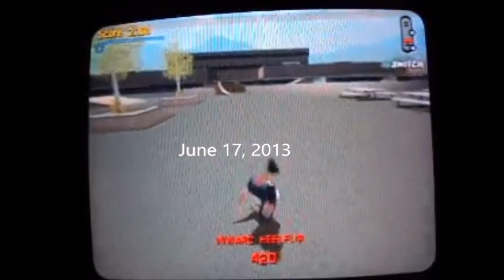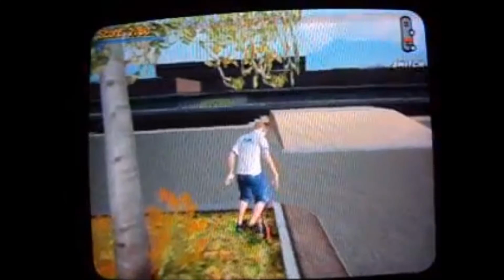2 years Of Youtube (Pt. 1)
▬▬▬▬▬▬▬▬ஜ۩| Lewis Skaja Gaming |۩ஜ▬▬▬▬▬▬▬▬
DO YOU THINK WE CAN GET TO 30 LIKES FOR THIS VIDEO?
if so, that would be awesome!!

Hey!,
 whatsup every one this is Lewis! And this is My 2nd year of being on Youtube!

False Pro Links,

Thank you all again, and I will see you all, NEXT TIME!!! ;D